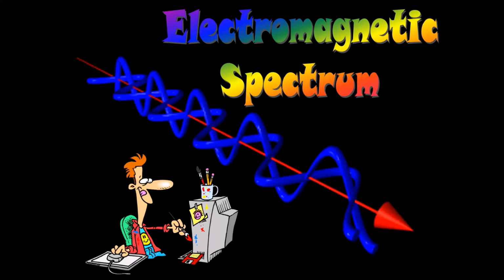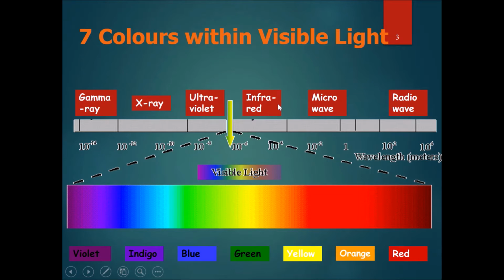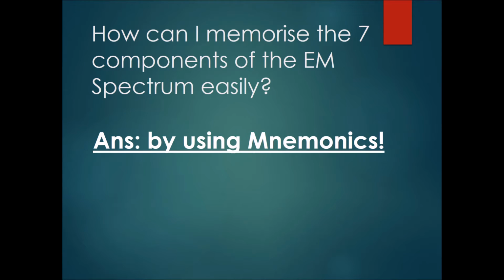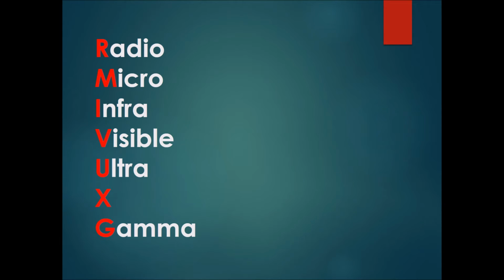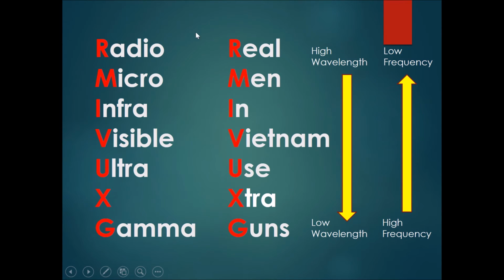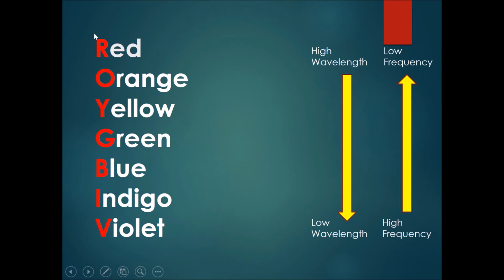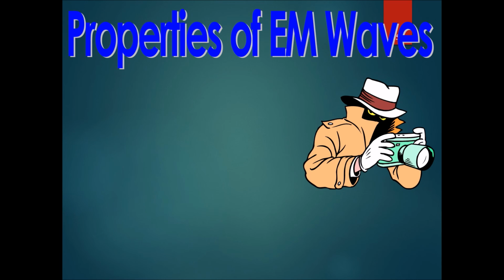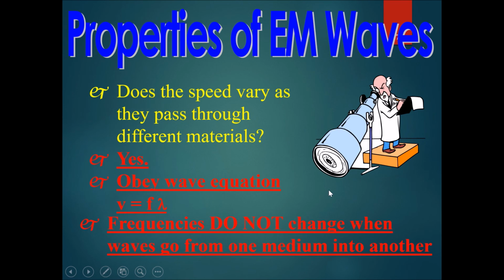Chapter 12 Electromagnetic Spectrum Part 1 - The Seven EM Types and Seven Colours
our main website!